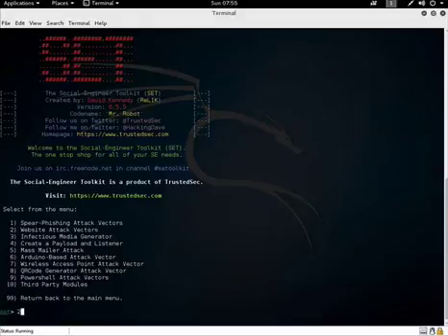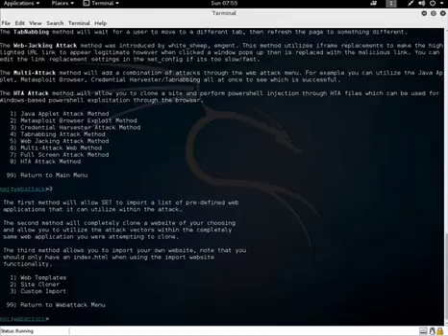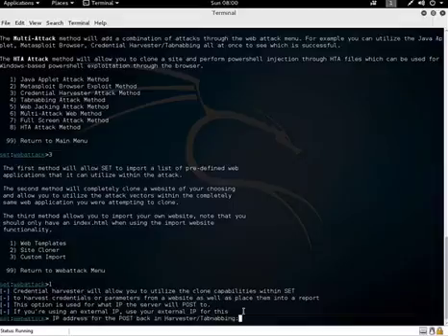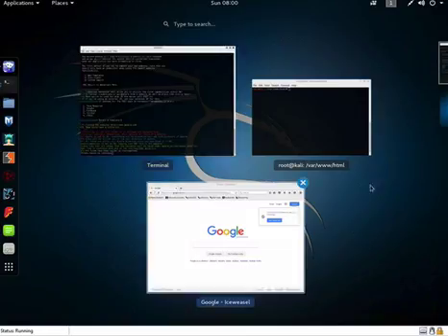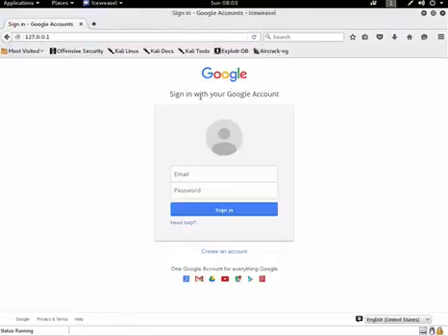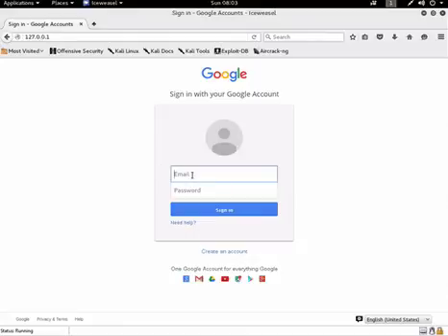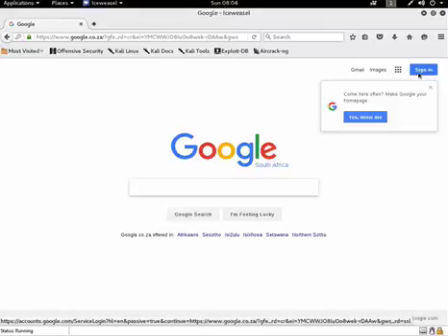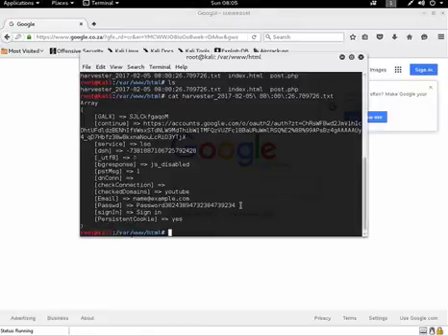Ethical Hacking Course: Module 09 - Social Engineering Lab Session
As we have discussed the theory in last session and we also covered some part of Social Engineering in Module 06 - The Trojan Theory where different tools were used to create Trojan. You can create fake emails, websites and lot more with it. Explore Social Engineering Lab session for better experience.